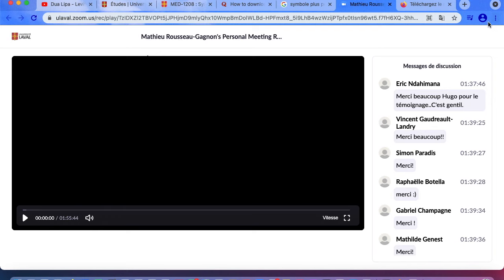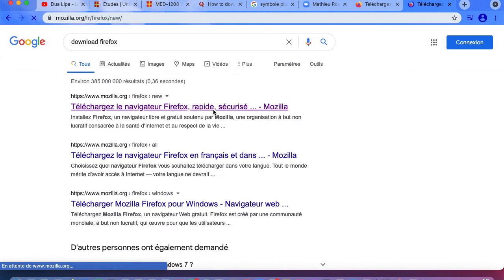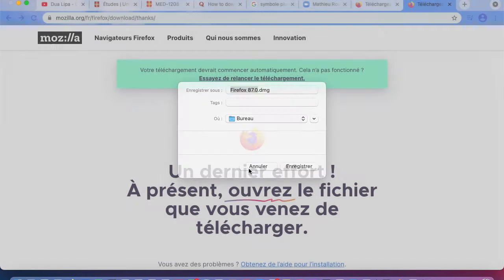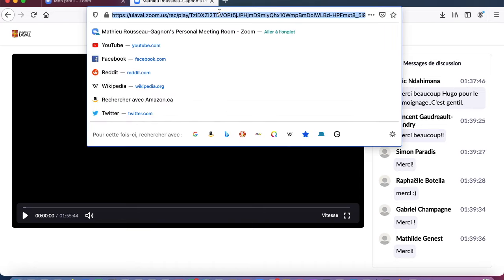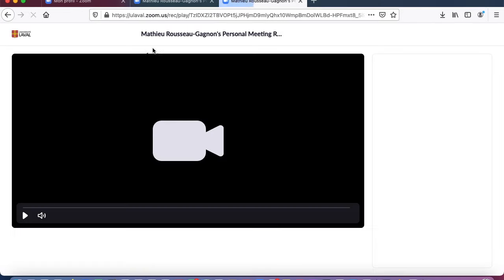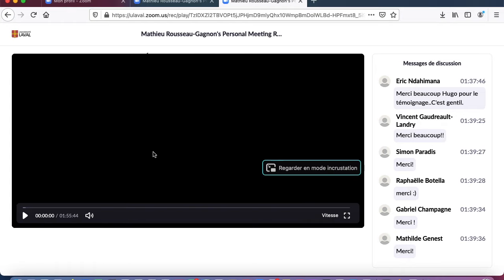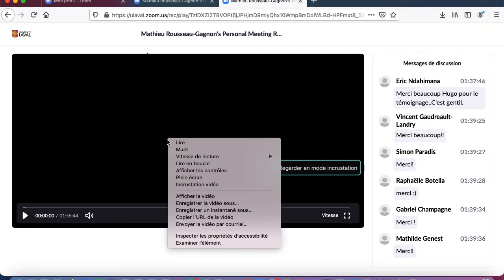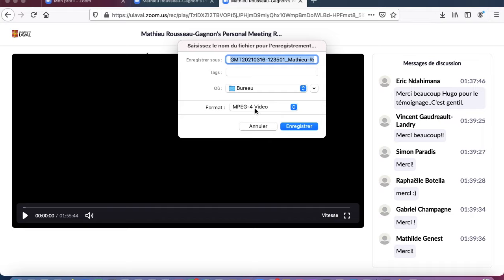How to download ZOOM recordings from shared link (easiest way)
In this video, I am showing you the easiest way to download a Zoom video just by using the shared link and Firefox. With this method, you can save any zoom video as MP4 just by having the video link. No need to be the admin of the video. I hope that you've enjoyed the video.